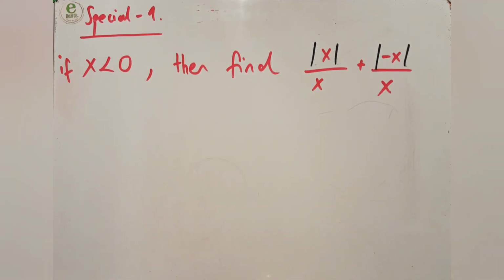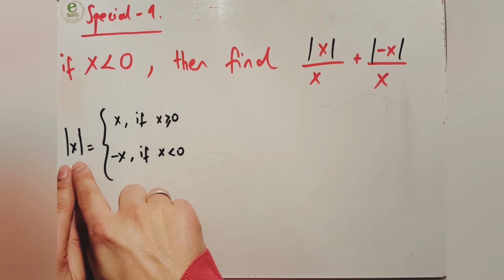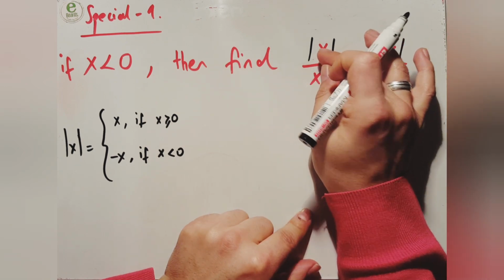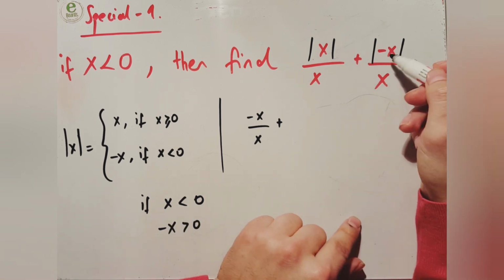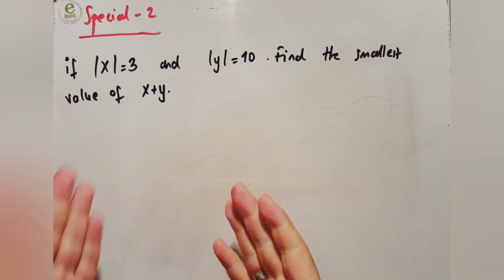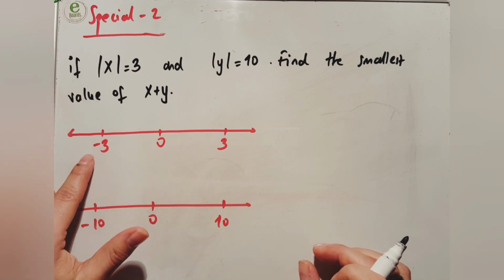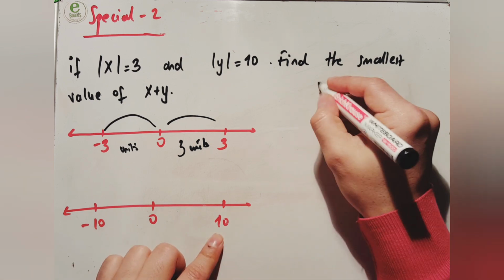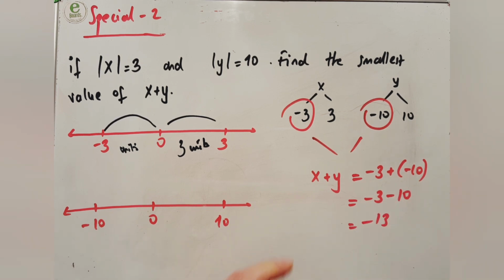Special Questions - Part1 (Absolute Value)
How to solve Absolute Value?